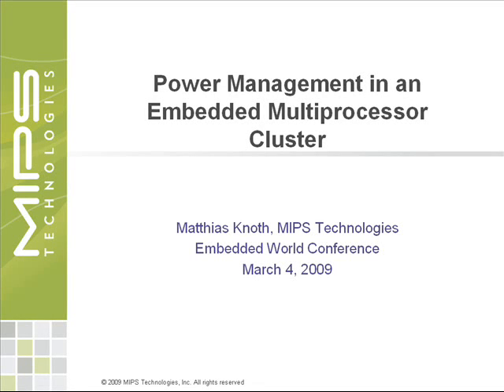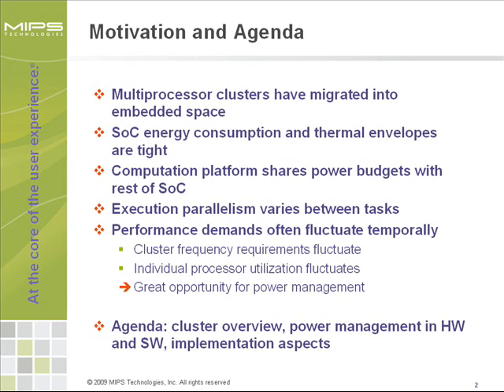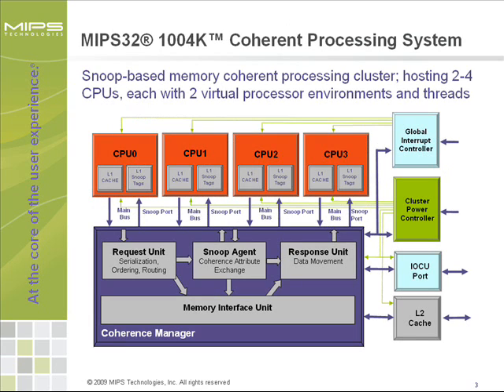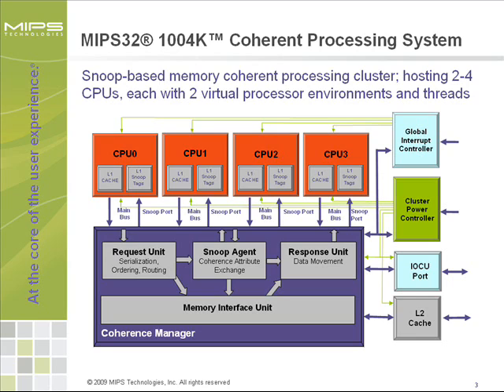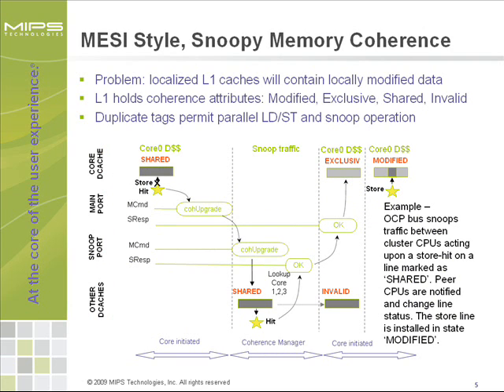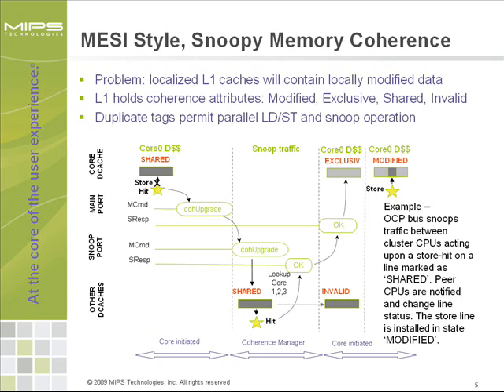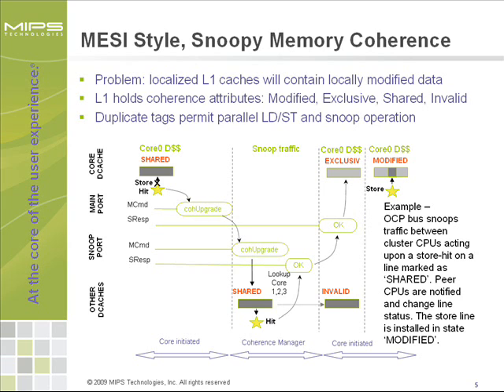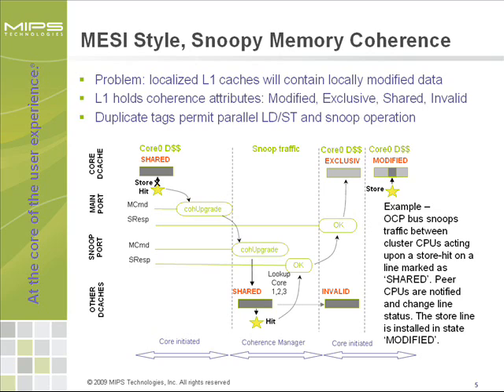Power Management in an Embedded Multiprocessor Cluster Part 1